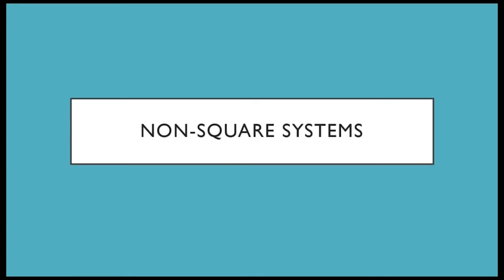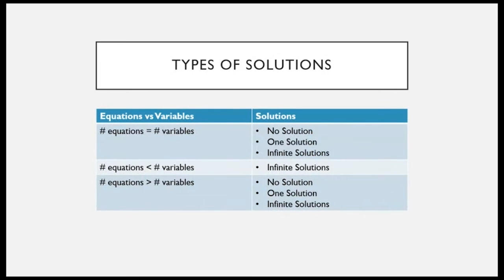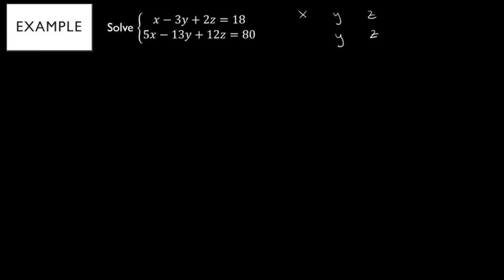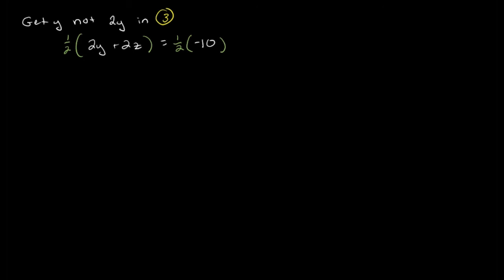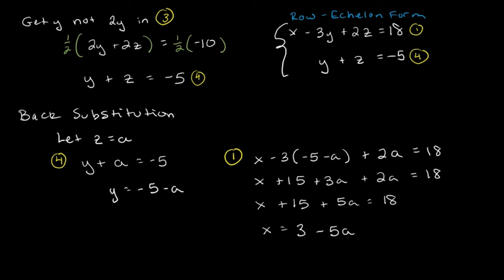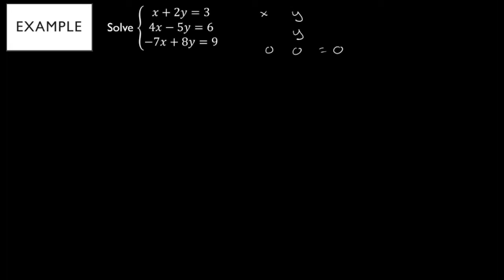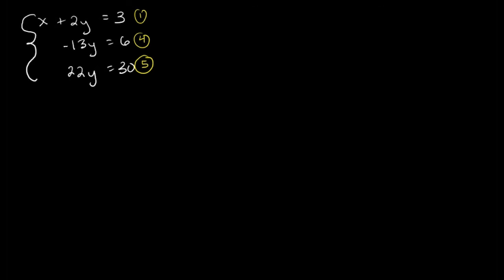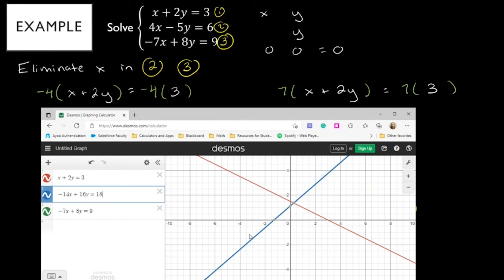MA141 Nonsquare Systems